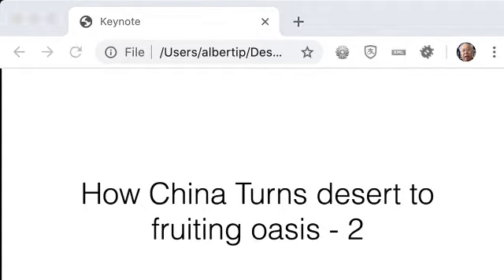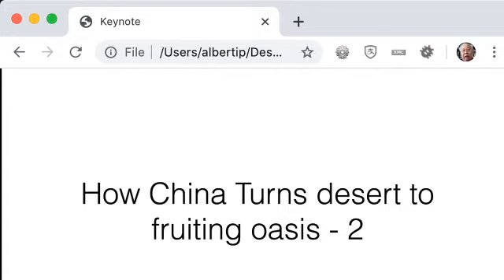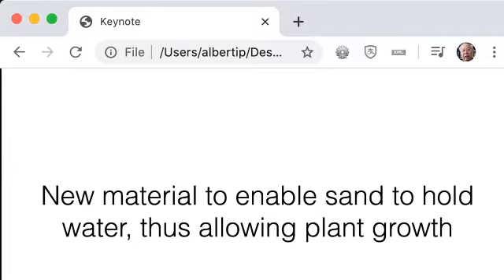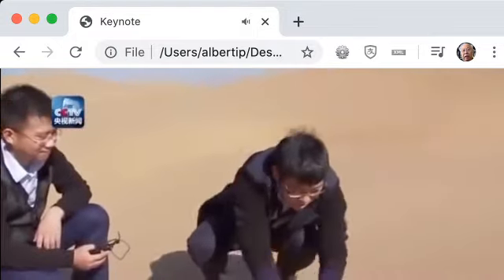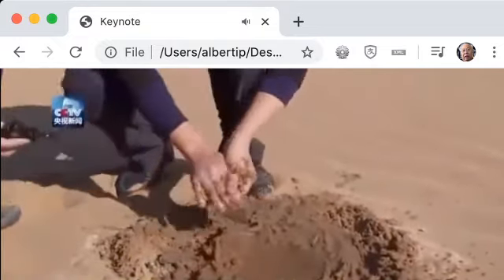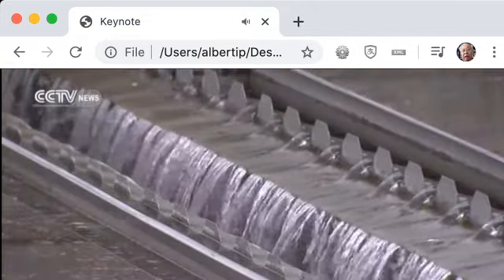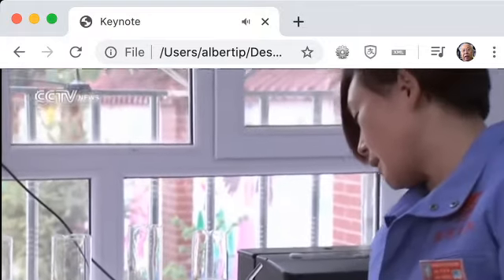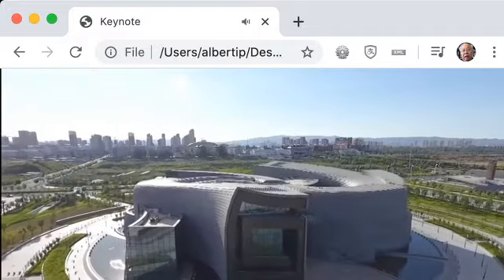China today 2020#13 How China Turns desert to oasis -2